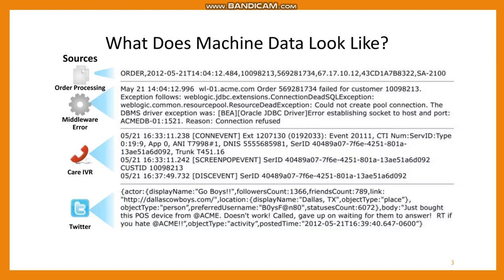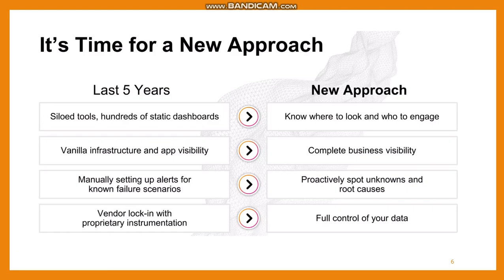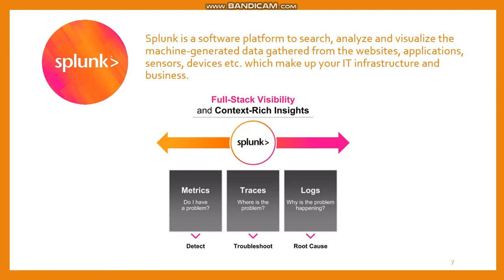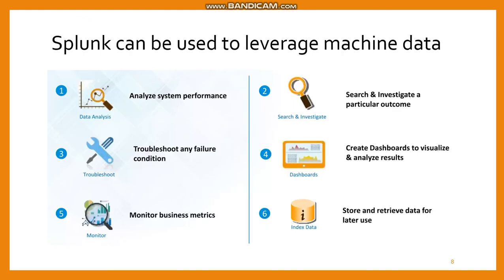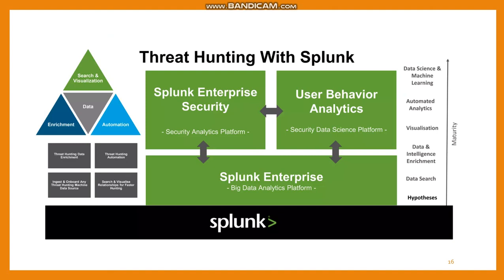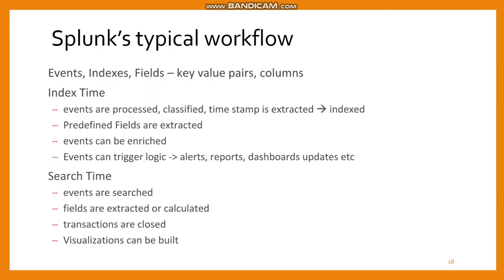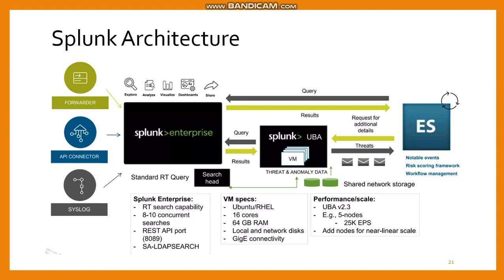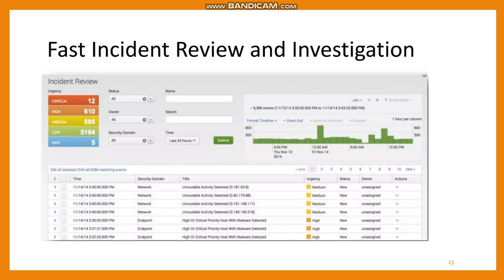Splunk | Assignment 2 | MSIS-2K23